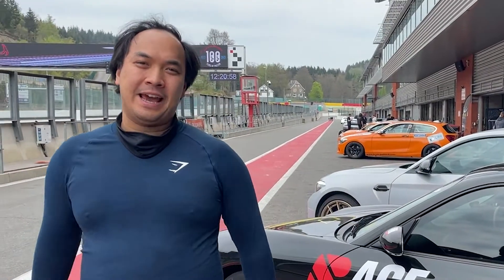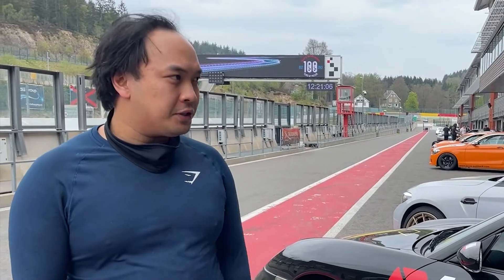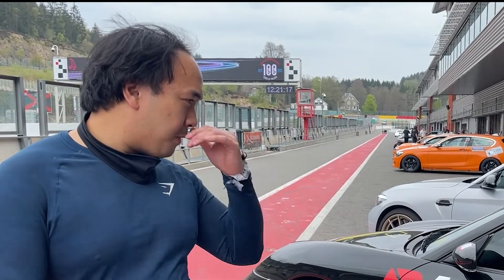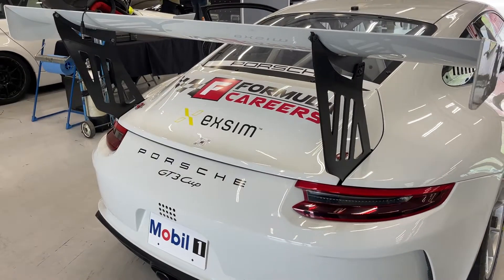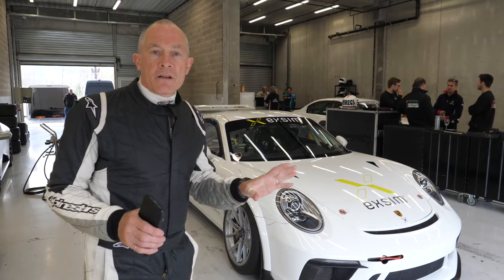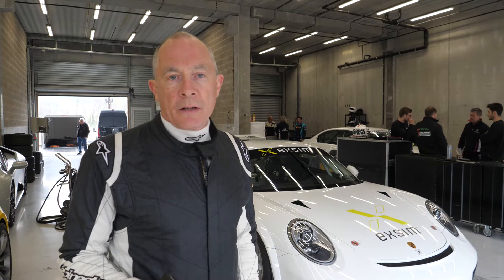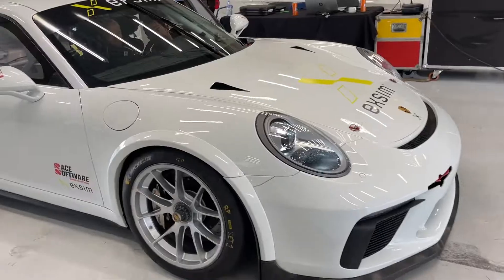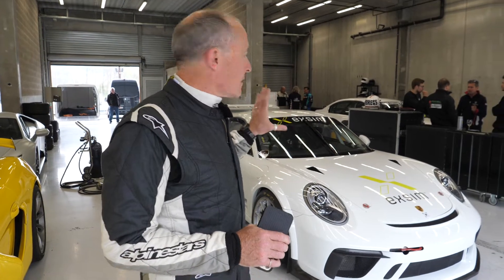Porsche 991 CUP GT3 RS Turbo S Benchmarking @ Spa-Francorchamps for Digital Twin Builds with Exsim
RACE Software with Exsim along with professional test and racing drivers have spent a few days at Spa-Francorchamps for further vehicle benchmarking. The extra acquired data is used to finalise the digital twin builds that will be used on the simulator to experience like for like a vehicle and a track at a fraction of the cost.

The benchmarked Porsche Vehicles for Digital Twin Builds on this occasion have been:
- 991.1 GT3 CUP
- 991.2 GT3 CUP
- 991.2 GT3 RS
- 996 Turbo S

Learn more about iRACE:
- Engineering Vehicle Digital Twins for Simulators and Esports -
- Performance Driving and Racing Driver Coaching -
- In-Game Physics Engine Development -

RACE (Rapid Axle Concept Evolution) Software Offerings:
- MBS - SaaS (Multibody Dynamics - Software as a Service) Cloud Based -
- Engineering Services -
- Diver, Teams and Academic Programs -
- Education -
- Ultra Realistic Driving Sim Models, Esports and Gaming -

RACE (Rapid Axle Concept Evolution) is an end-to-end software package for the development of suspension systems. It combines model build, model parameterisation, post-process, data storage and report generation into a single platform. It is cloud based, requires no software installation and can be run from a web browser on any computer, phone or tablet.

RACE Software has been specifically designed to allow any engineer or designer to run industry standard multibody simulations (MBS) to support suspension development. RACE offers the ability to go from data input to professional suspension performance report in less than 60 seconds.

RACE Software only requires user inputs in the form of suspension hard points, joint types and wheel and tyre dimensions. Once complete the user submits the inputs to a dedicated cloud server for analysis. The server runs the K&C simulation and generates a report to show the performance of the suspension against over 50 Key Performance Indicators. The report is then uploaded to the user's account for review.

Simply put, there is no other product like this in the MBS market that provides a full K&C report with such little knowledge needed by the user, such a short period of time, and a much lower cost.

RACE Software's educational platform has been proven as being the world's most accessed source of information for suspensions and chassis knowledge, ranking 1st in Google searches with zero marketing.

RACE Software features special programs for Drivers, Motorsport Teams and Universities and not only.